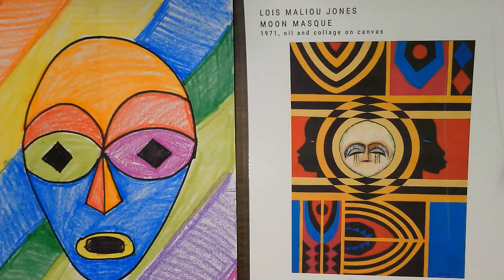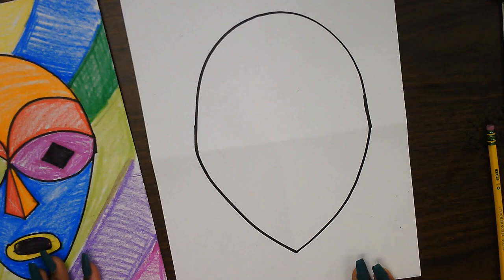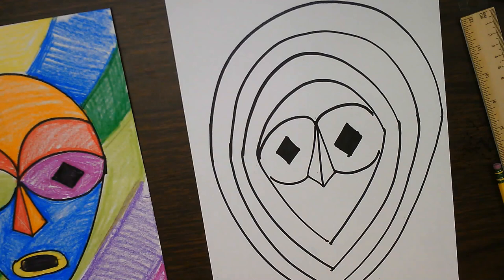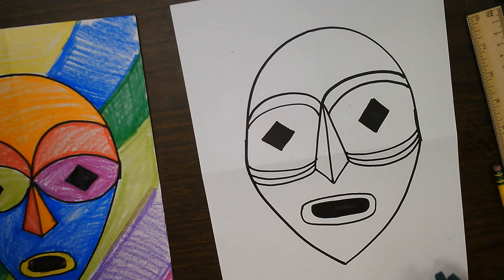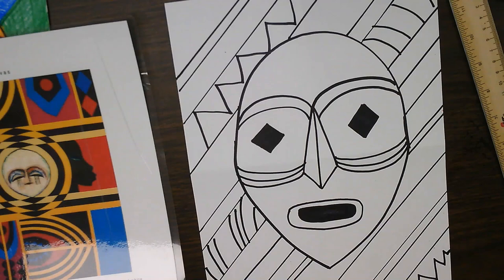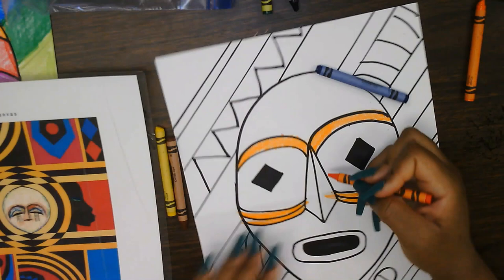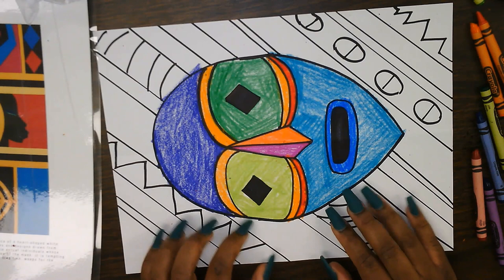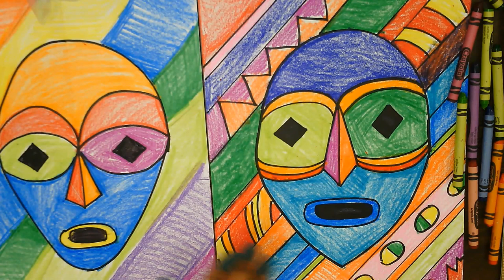Lois Maliou Jones Art Project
This week we will learn about Lois Maliou Jones. Please follow along.